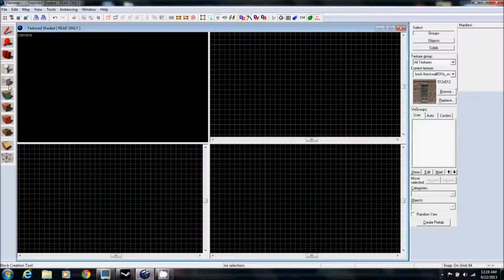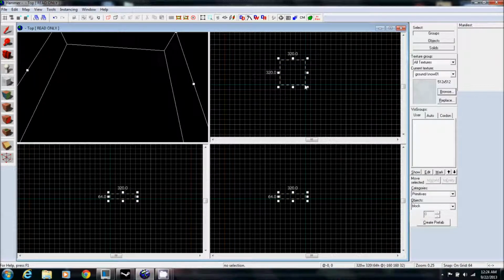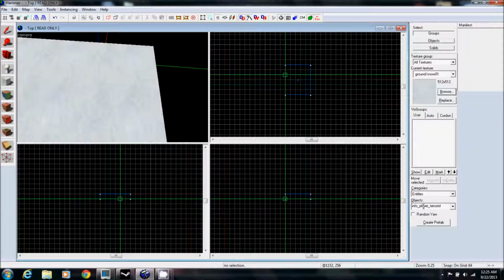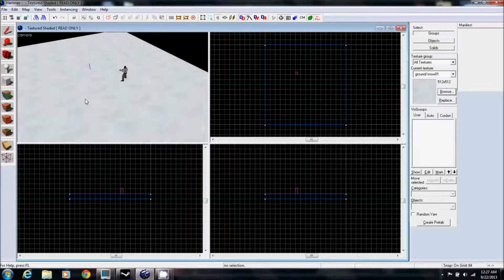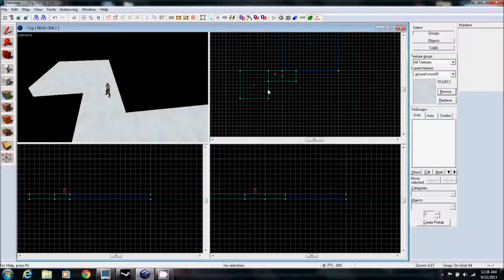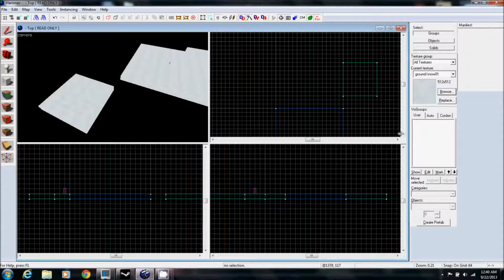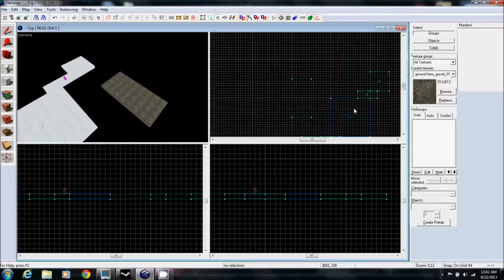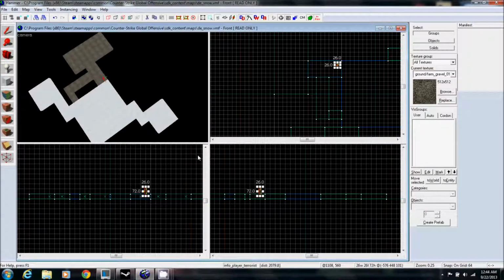Creating your first CS:GO map [part 2 : Outline]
Sorry for long wait, but here is part 2 for making your first Counter Strike map. In this video we outline the map we are about to create. This is a important step to prevent mistakes that might occur when "winging it".

I appreciate all feed back and tips given to help make my videos better.